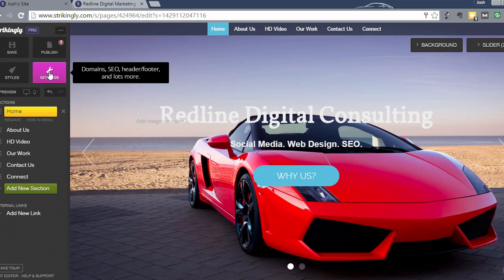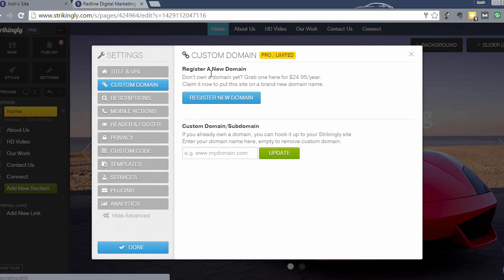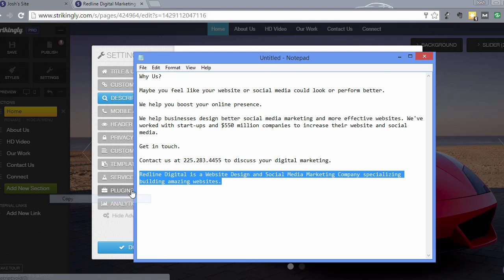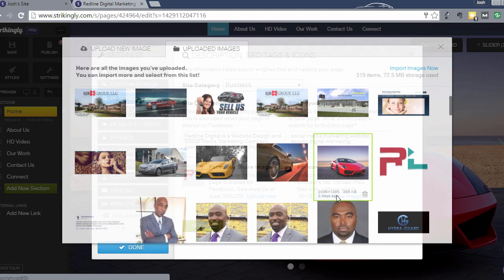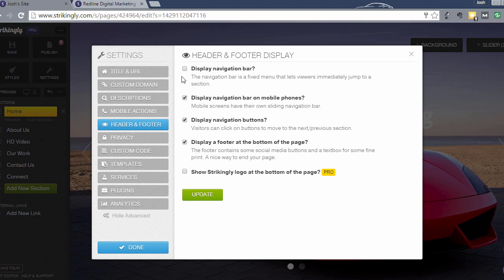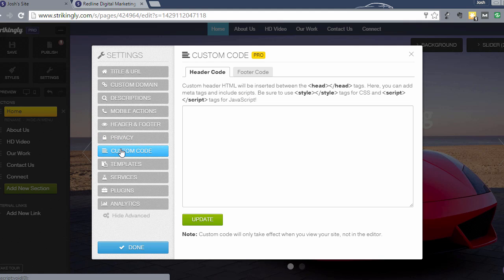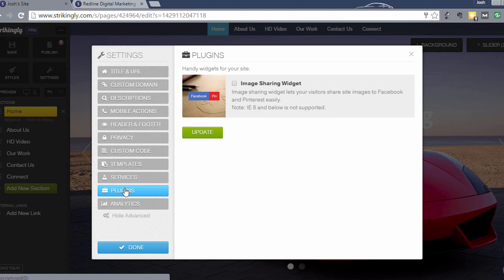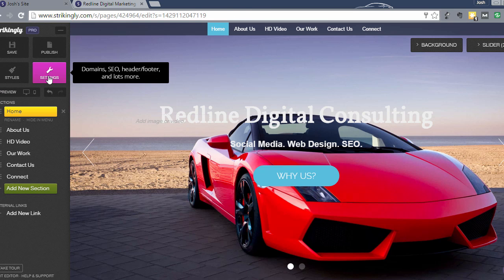Strikingly Web Design Series - How to Update Your Settings and Add Keywords for Google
- Learn more about how to build a profitable online business (for entrepreneurs and freelancers) including my 30-Day Checklist for Building an Online Business. These free resources are updated regularly so make sure to download our latest free report so you are on the list to get our latest free download to help you master your online business.

- Enroll for Free in my online school where we teach students about social media marketing and website design to help them kick ass at work!

This video will teach you how to navigate the Dashboard in Strikingly.

Redline Digital Consulting

- Redline Digital is the digital marketing agency I founded. We help businesses crush it on social media marketing and website design.